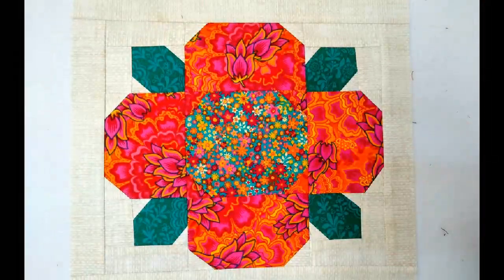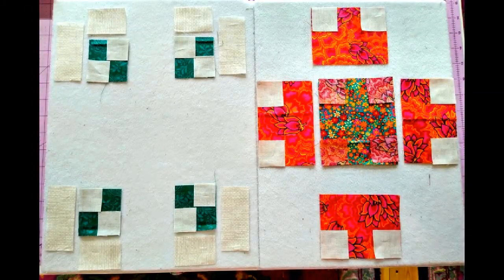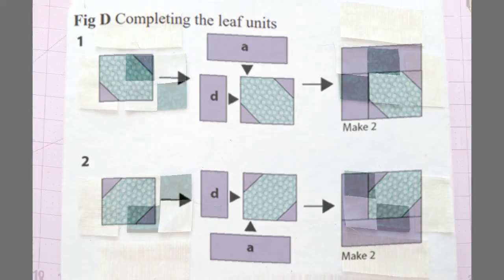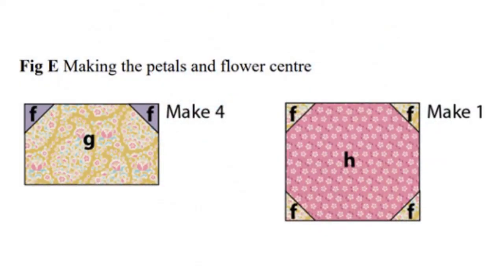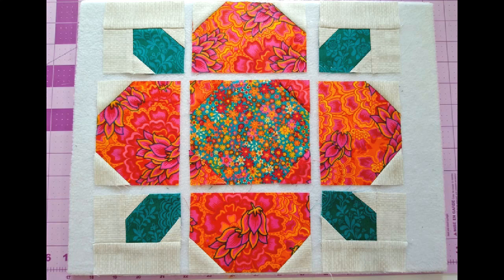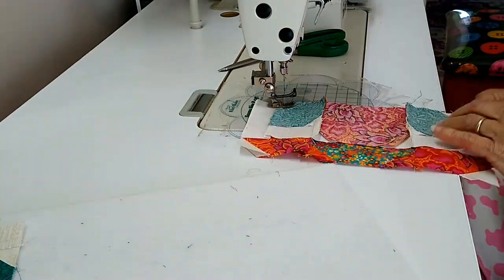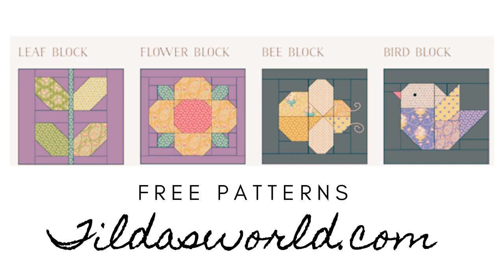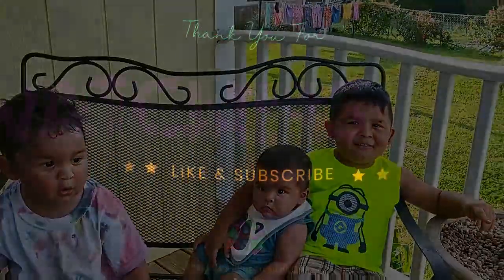Mix & Match Series Block 1 - FLOWER - Free Pattern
Tildasworld.com free patterns

SEWING
Juki DDL8700
Singer 9960
Cutting Mat
Fiskars 3 Piece Set
Task Light
Arrow Sewing Chair
Accuquilt GO
Quilt Design Wall Large
Quilt Design Wall Small
Peg Boards
Vevor Button Maker
Ironing Board
Iron small
Iron large
SUBLIMATION
Cricut Hat Press
Cricut Mug Press
Cricut Mugs
Cricut Explorer Air 2
Cricut Cover
Cricut Tools
Cricut Easy Press
Heat Press Mat
Heat Press BetterSub
Sublimation Printer Paper
Epson ET2800 Printer
Epson ET2800 Printer Sublimation Ink Refills
2Ooz Sublimation Tumblers
Tumbler Shrink Wrap
Heat Tape
Convection Oven
COOKING CANNING
Presto Dehydrator
Presto Electric Pressure Canner
Ball Water Bath Canner
Waffle Maker
Kitchenaid Mixer

SOLAR
Eco-Worthy Solar Panels
Eco Worthy DICOUNT CODE - GrandmasHomesteadHaven
Renogy Solar Panels
Renogy Mounting Brackets (2sets) (4 sets)
Bluetti AC300
Solar Panel Disconnect Switch Breaker
Solar Crimping Tool and Wire Connectors
Red Solar Wire 10 AWG
Black Solar Wire 10 AWG
Midea 12,000 BTU U-Shaped Smart Inverter Window Air Conditioner